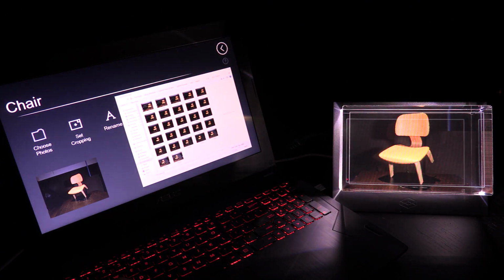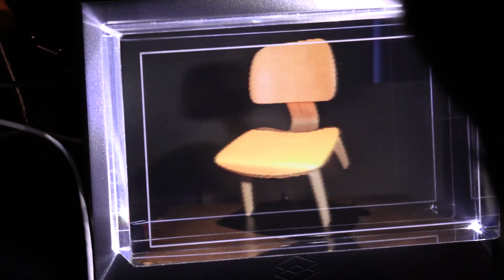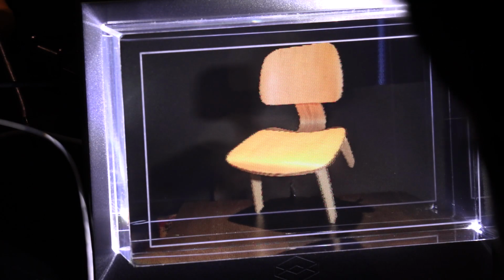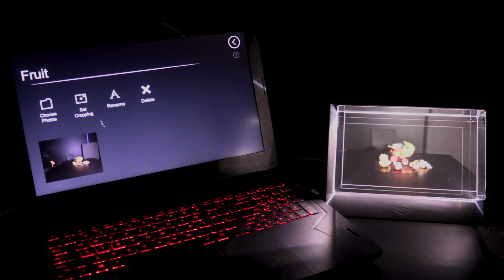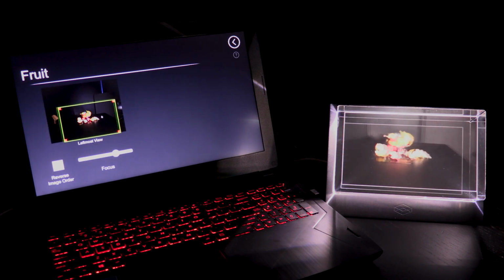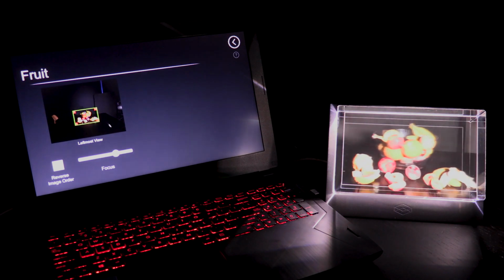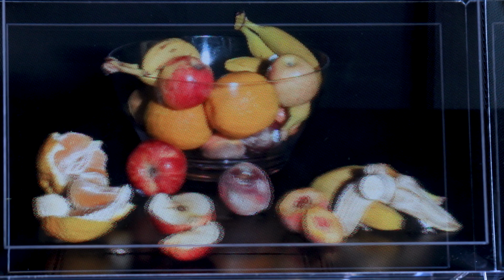Hacking the Lightfield